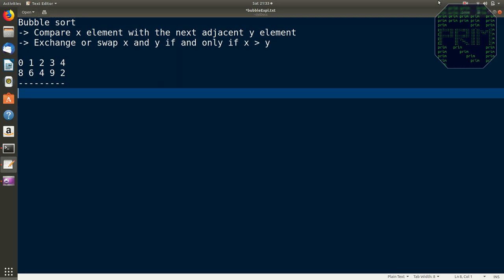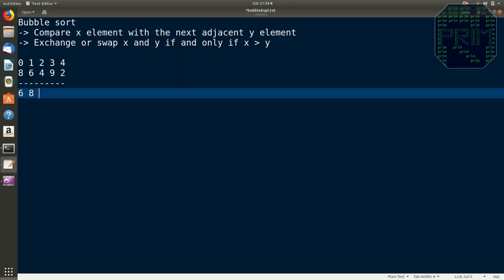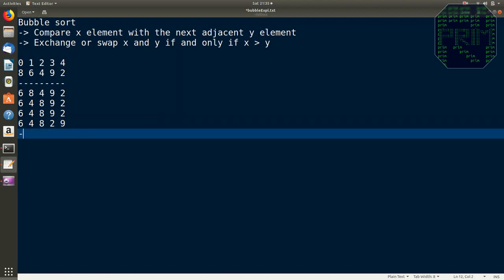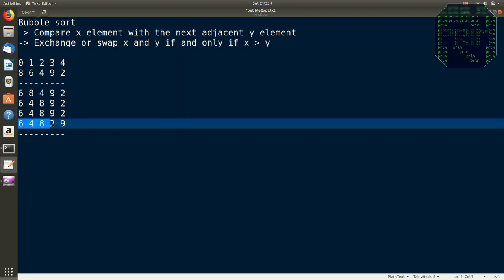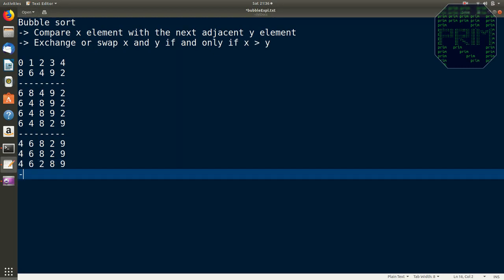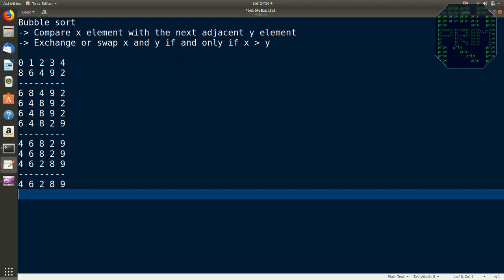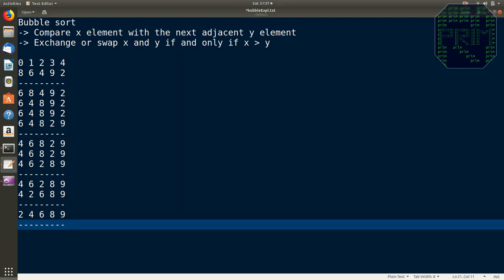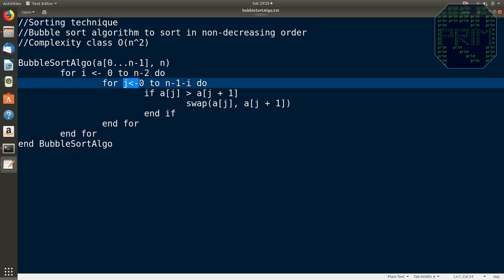Bubble Sort Algorithm | Explanation | Code in C, C++, Java, Python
An easy-to-interpret explanation of Bubble Sort Algorithm, one of the simple and antique sorting technique.

The video is divided into four sections:
1. Example of a real world problem | 00:06
2. Verbal explanation | 00:38
3. Sorting a set of integers manually | 01:10
4. Structured algorithm | 04:30